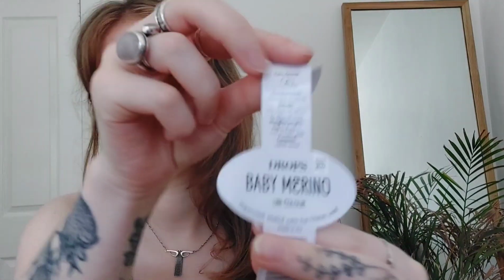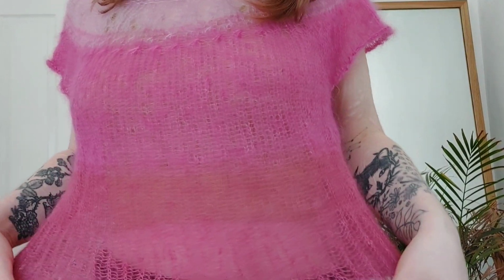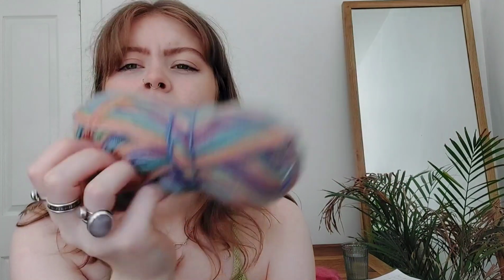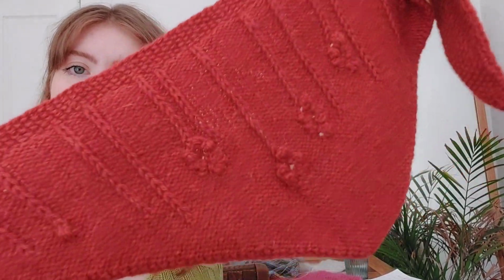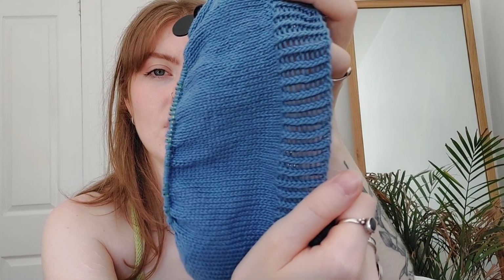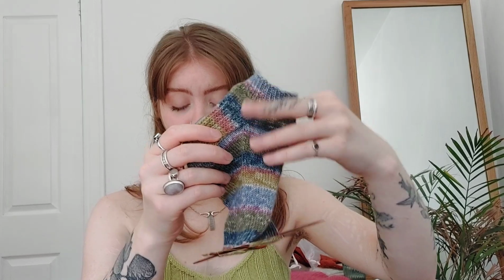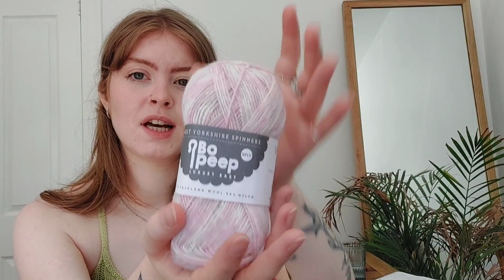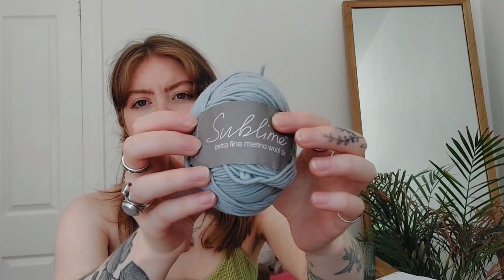Moar Knits // Podcast 1 // FO's, WIP's and an introduction!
My first go at a podcast! Some very chill chats about all my recent knitting including a bralette, another ranunculus and some socks, with some words on mental health towards the end ❤️

My Ravelry wishlist ( if you’d like to gift me a pattern ) ❤️ (freyamoar)

Third-

Yarn I bought;

I promise I'll try to touch my hair less in the next video 😂